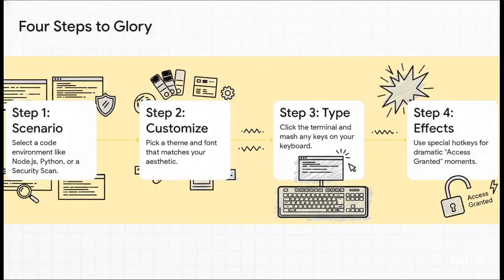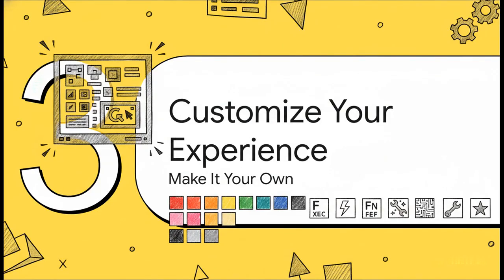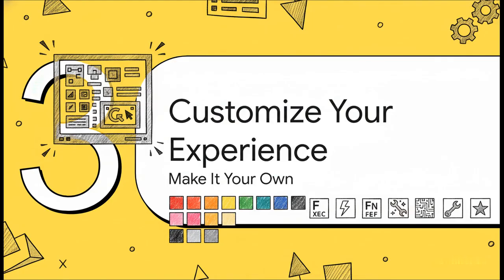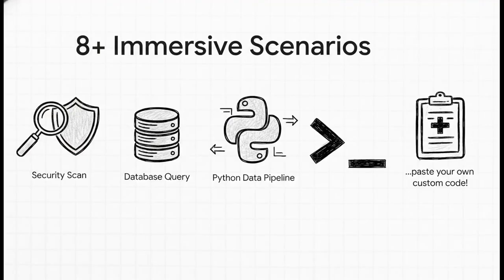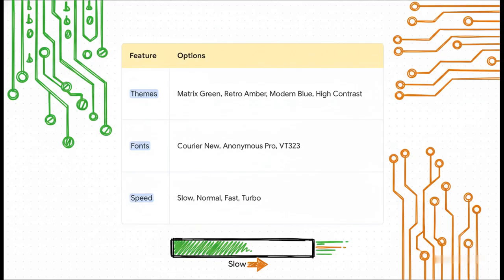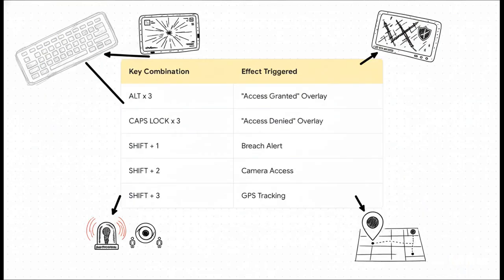Hacker Typer Simulator – Look Like a Pro Coder Instantly!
Look like a genius hacker with the Hacker Typer Simulator! Press any key and watch realistic code fill your screen instantly. Perfect for pranks, prank videos, presentations, and more. Customize colors, themes, and effects to make it your own. Try it FREE! 👇

What is Hacker Typer?

Hacker Typer is a fun fake coding simulator that displays realistic-looking code on your screen as you press random keys — no real coding knowledge required!
Whether you want to impress your friends, create a funny prank, or set up an epic movie-style hacking scene, Hacker Typer has you covered.

In this video:
0:00 Introduction to Hacker Typer Simulator
0:41 What is Hacker Typer?
1:27 How to Use Hacker Typer
2:00 Personalizing the Experience
2:42 Special Effects and Hotkeys
3:07 Versatile Use Cases
3:39 Online Safety and CodeItBro's Mission

🧑‍💻 About CodeItBro
CodeItBro offers free online tools, programming tutorials, tech news, and coding memes to help you code faster, smarter, and with a smile. Whether you're a beginner or a seasoned pro, there's something for everyone.